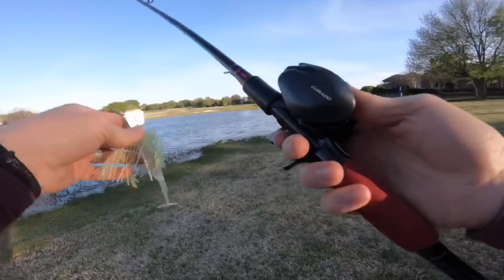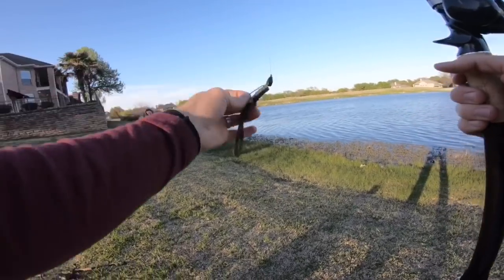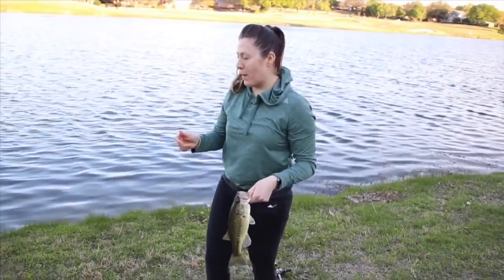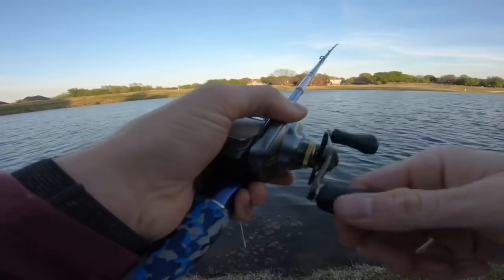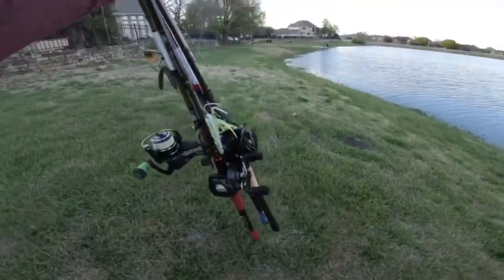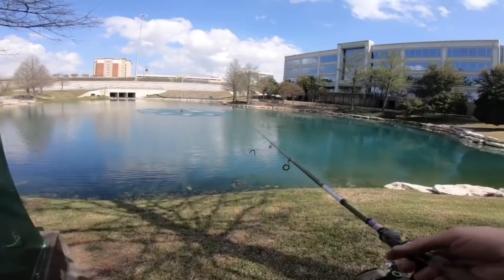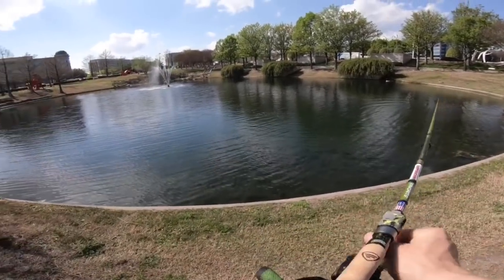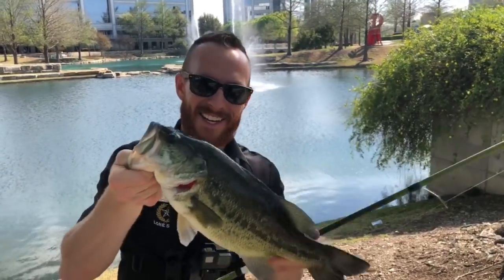FAVORITE ROD (Discount code 😲💰) Lunkers TV, Rigged, Big Sexy & Defender DEBUT Fishing Vlog 💪🏼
SAVE 20% on FAVORITE RODS 💰🛒 Wes
CODE: Westin20

SHIMANO METANIUM DC Left Handed Retrieve: